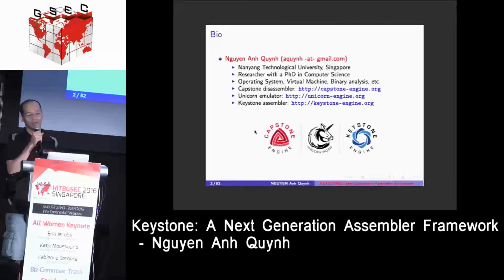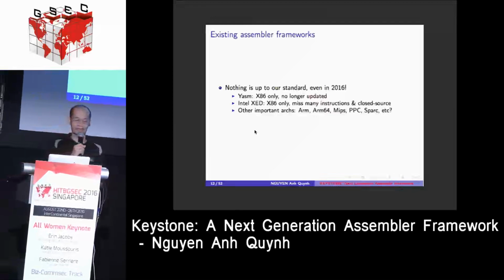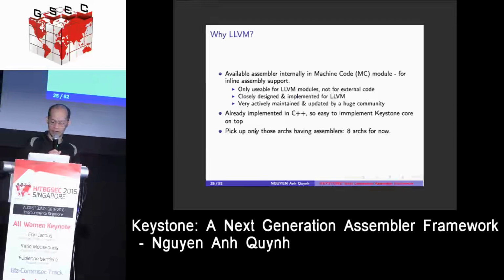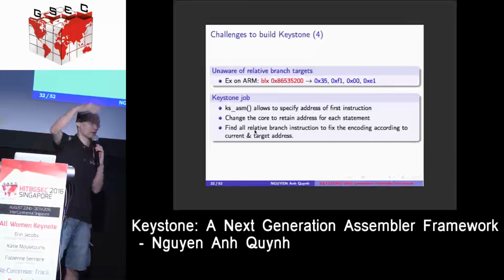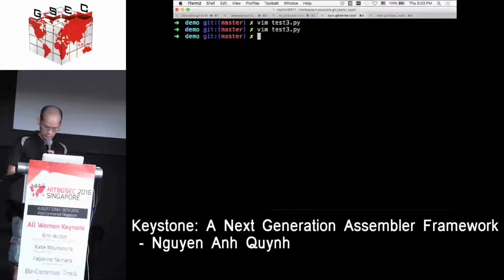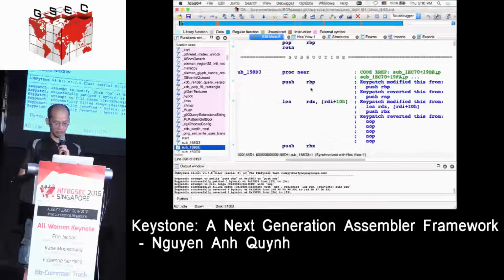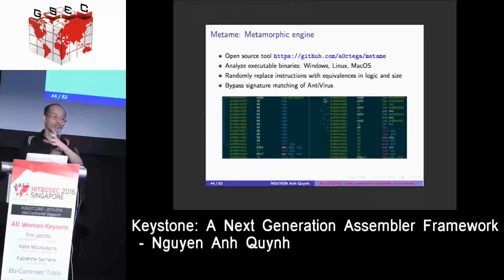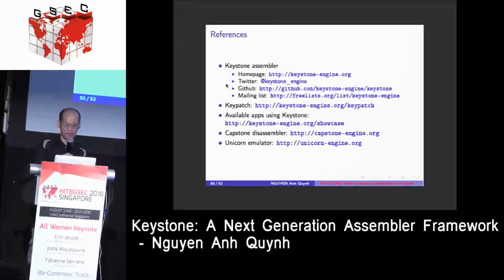HITBGSEC 2016 SG Conference Track D1 - A Next Generation Assembler Framework - Nguyen Anh Quynh.mp4